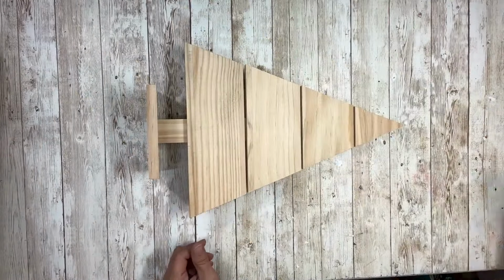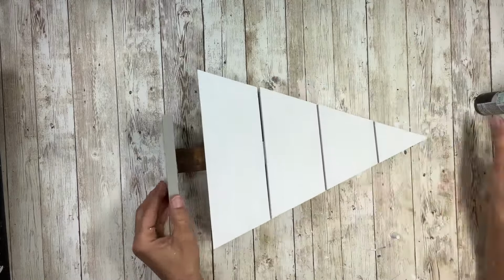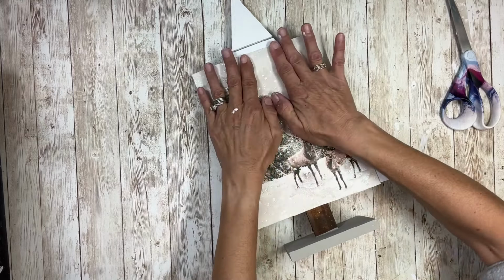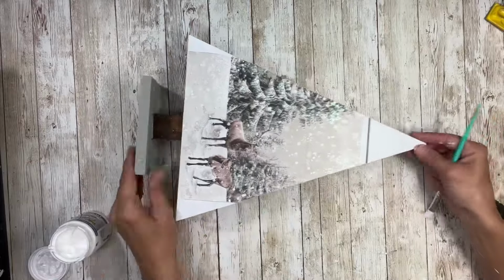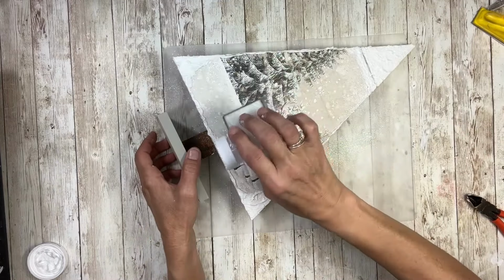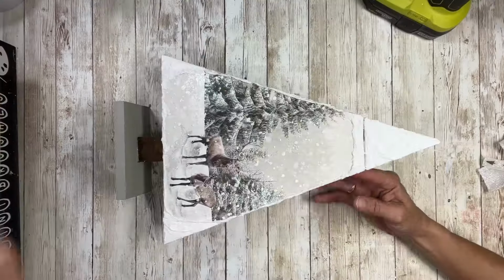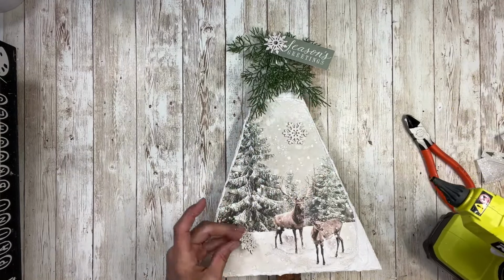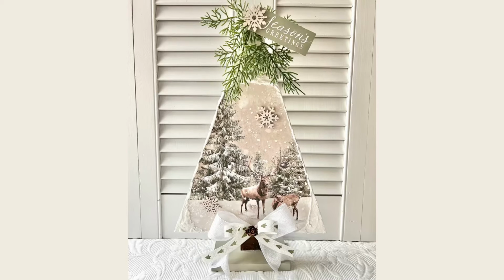DIY Woodland Deer Christmas Tree || Hobby Lobby Tree || Gift Bag Decoupage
DIY Woodland Deer Christmas Tree